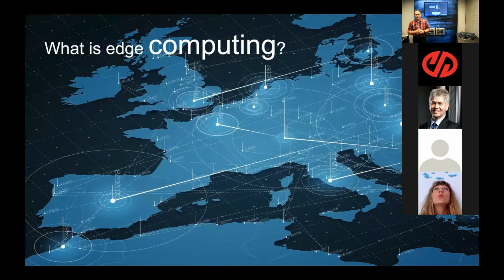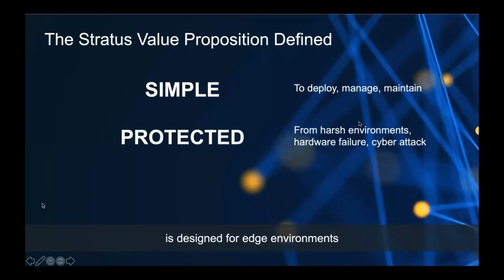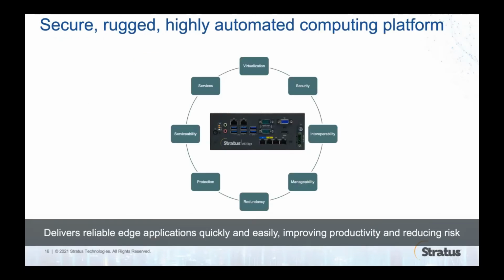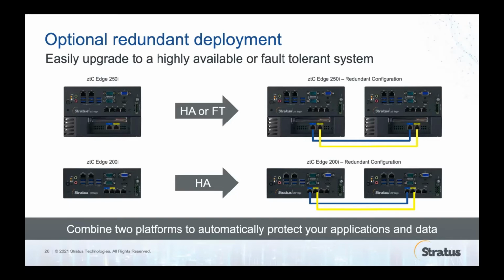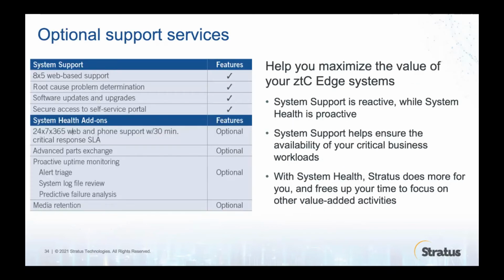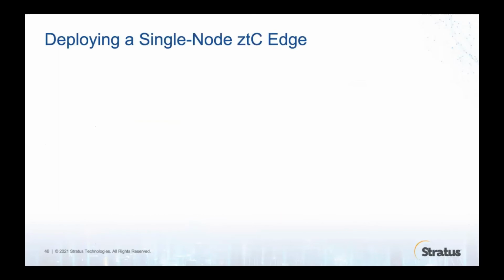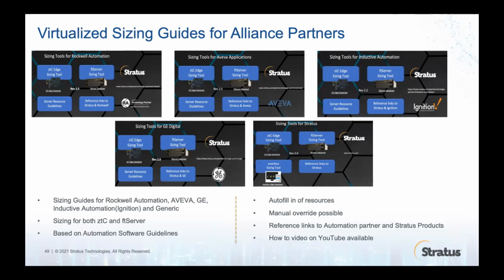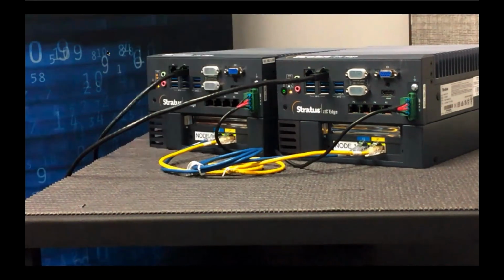Stratus ztC Edge Launch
Stratus builds solutions for onsite distributed computing of highly secure data. The infrastructure collects data from your business devices that is then processed in real-time.

00:30 Intro & Background
02:00 Why Edge Computing
03:30 Issues at the Edge in remote locations
04:00 Autonomous Zero Touch Computing at the edge
12:45 zTC upgrades
15:05 Built-in Virtualization
18:00 Managed Services on your investment
24:30 Automated Protection